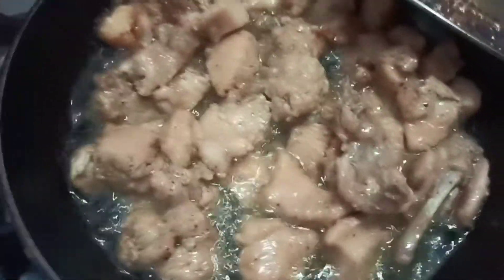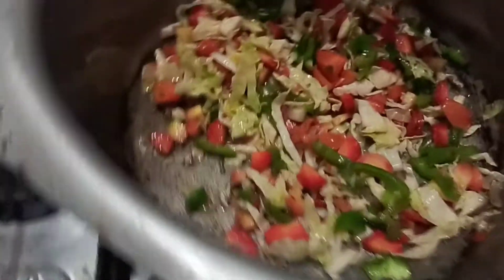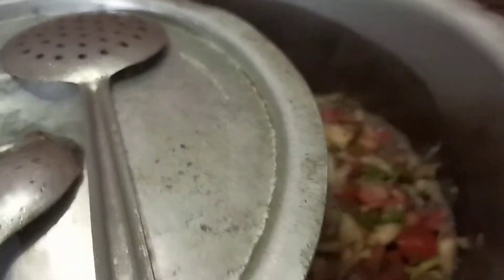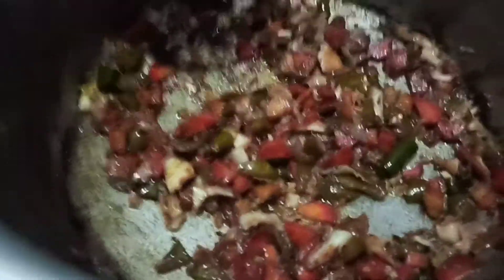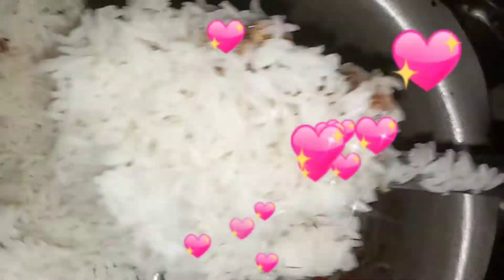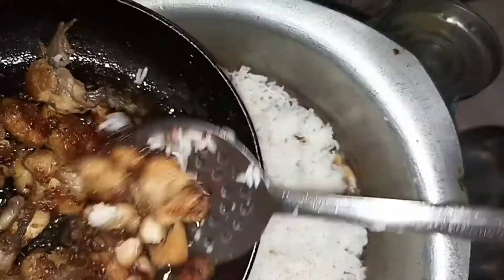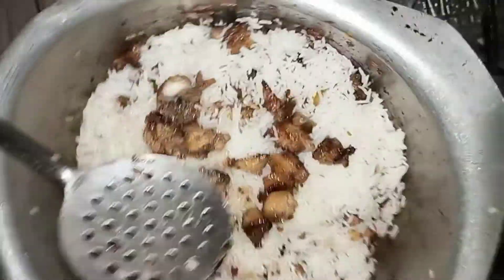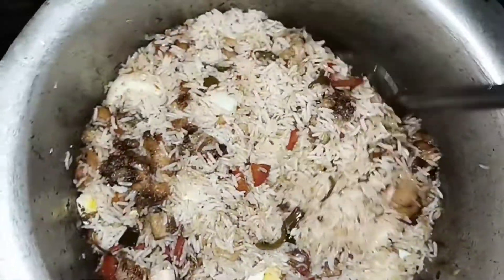aj maine kiya bnaya???💁💁💁🙈🙈🙈🙈🙈🙈😋😋😋😋😋